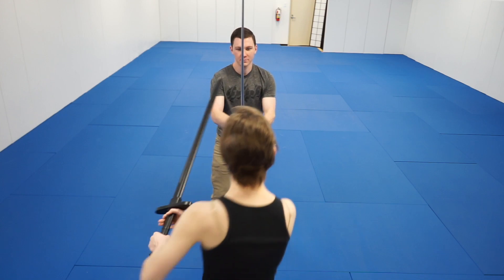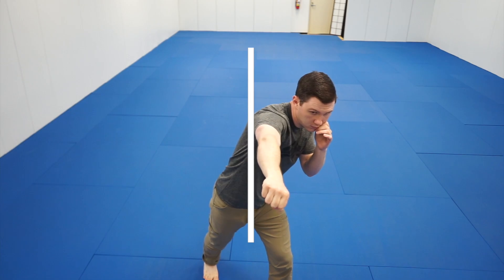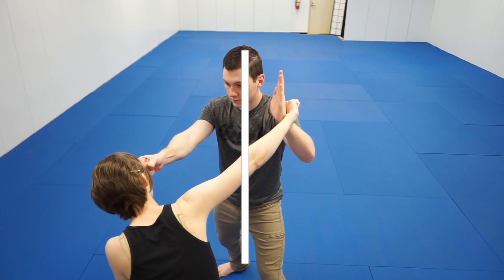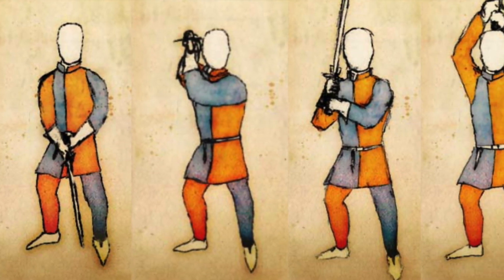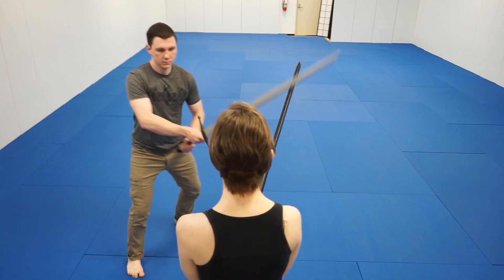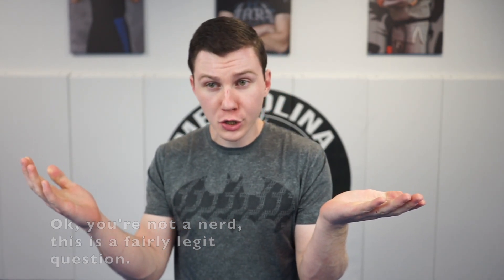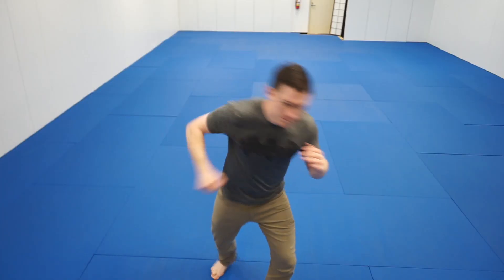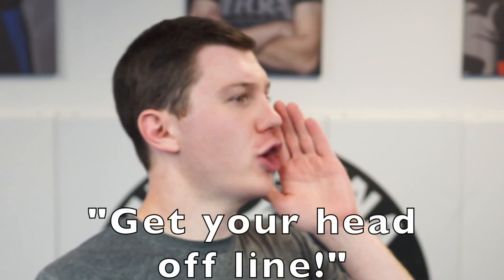Centerline Theory is Fake and Made Up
A video for nerds in which I examine why centerline theory does not apply to hand-to-hand fighting by comparing it with longsword fighting.

(Mostly) Edited by Alexander Thill!